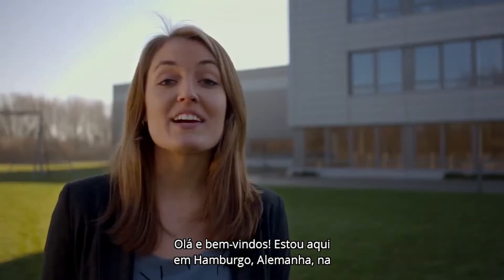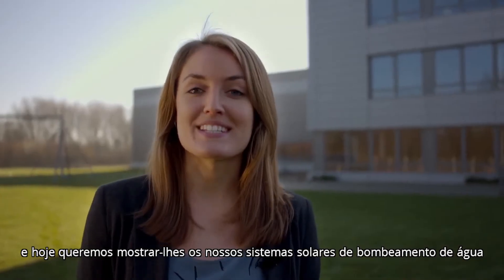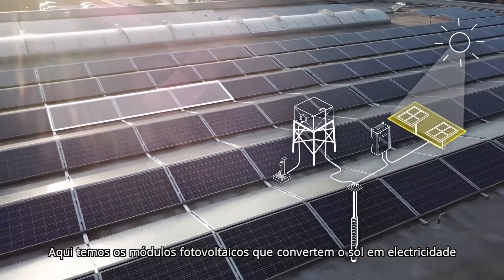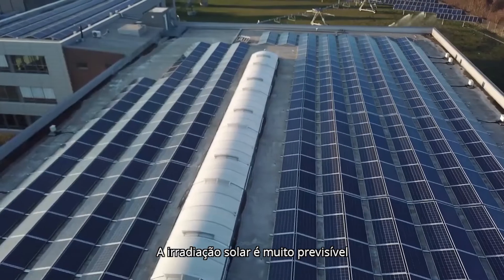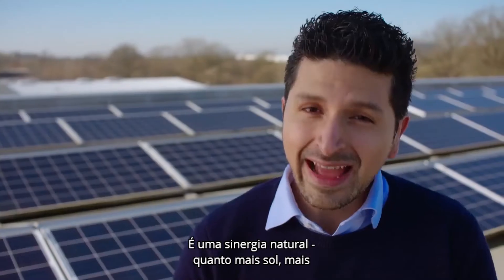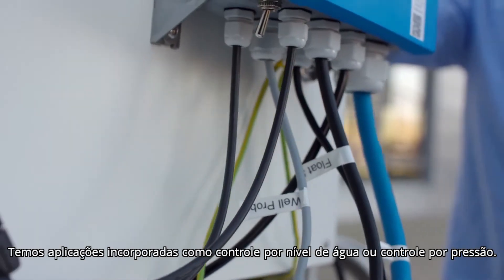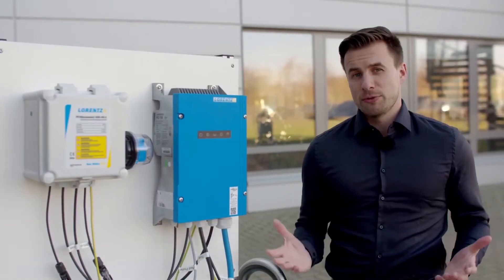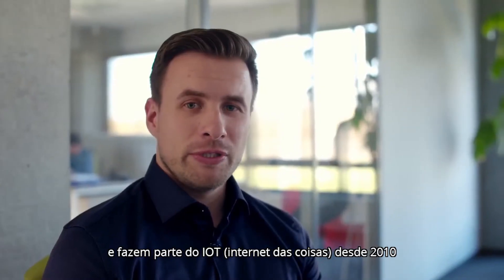Bombeamento Solar de Água LORENTZ - Comece aqui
Este vídeo descreve como funciona o bombeamento solar de água e demonstra porque a LORENTZ é verdadeiramente "A empresa de bombeamento solar de água".

A LORENTZ projeta, fornece e fabrica a mais ampla gama de bombas solares de qualquer outro fabricante. Nossos sistemas de bombeamento de água são altamente confiáveis e eficientes, fornecendo grandes volumes de água economicamente, em qualquer lugar do mundo, incluindo locais fora da rede elétrica.